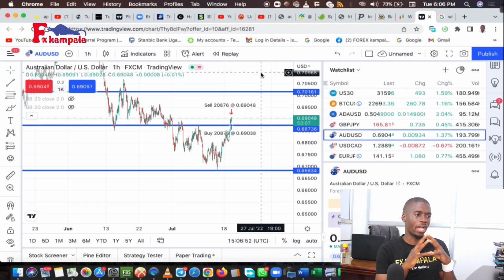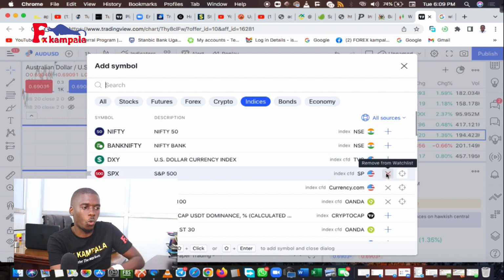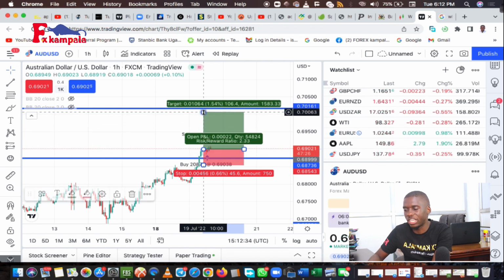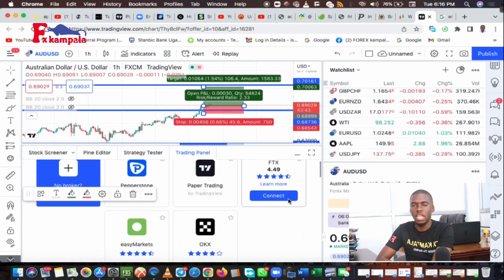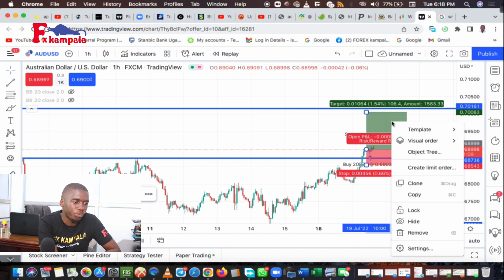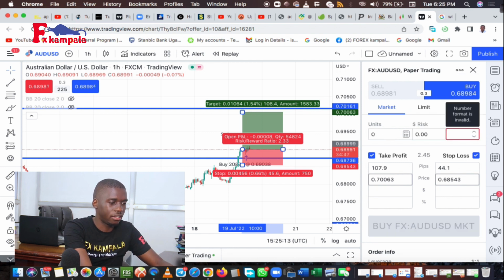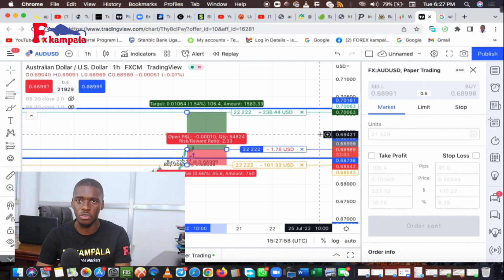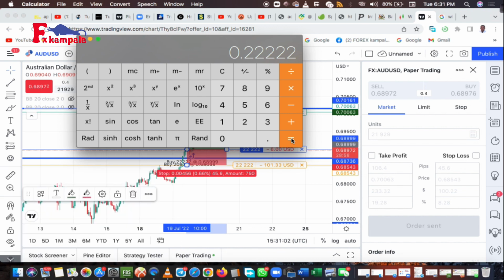HOW TO TRADE ON TRADINGVIEW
IN THIS VIDEO I SHOW YOU ON HOW TO TRADE ON TRADINGVIEW PLACE STOP LOSSES AND TAKE PROFITS AND CALCULATING A LOT THERE